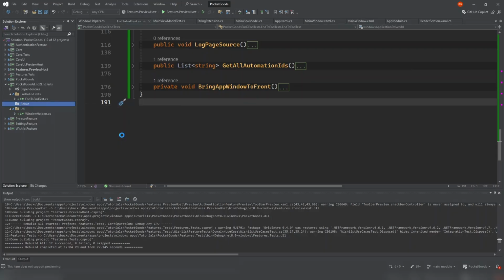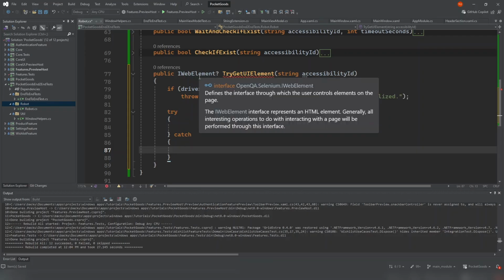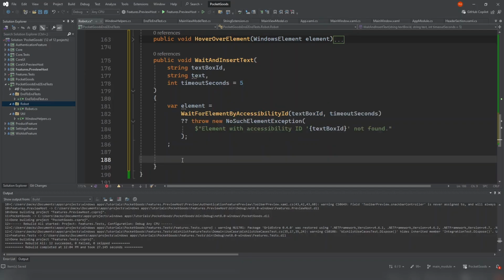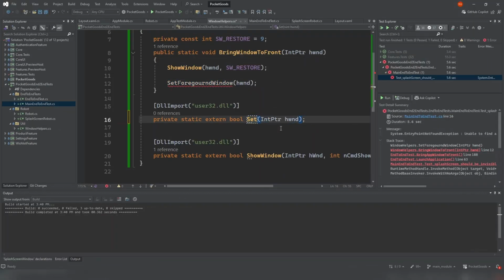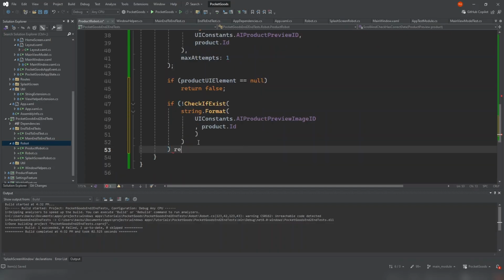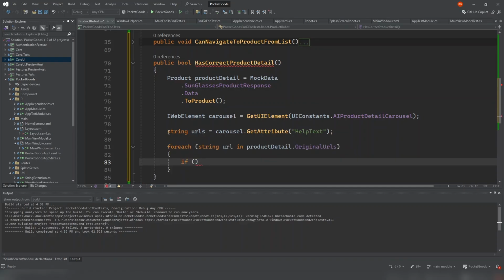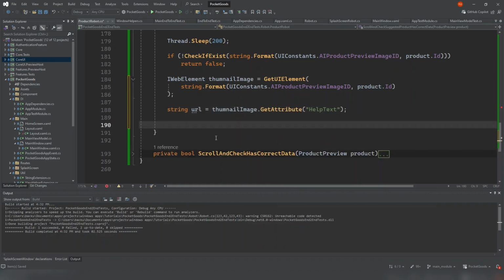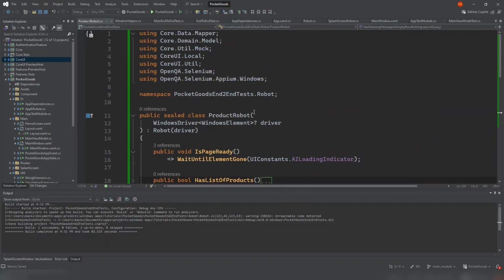One Idea, Four Platforms: Build a Native App from Scratch (Windows | ep-125 End To End Tests pt-2)